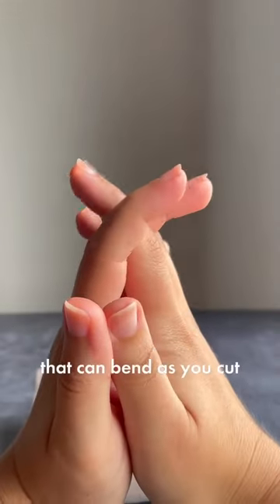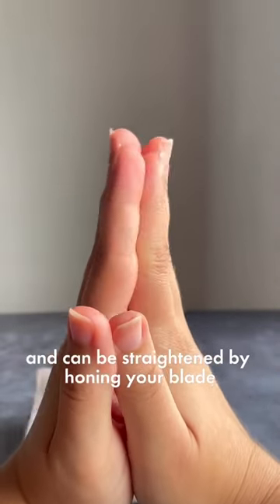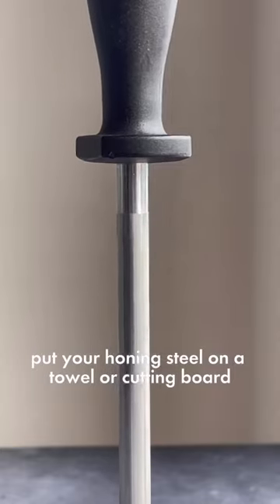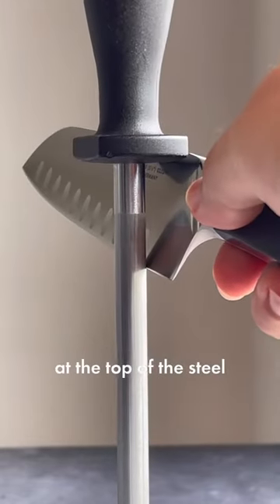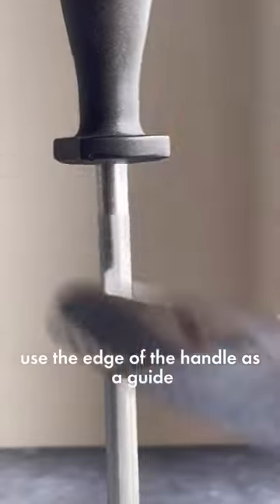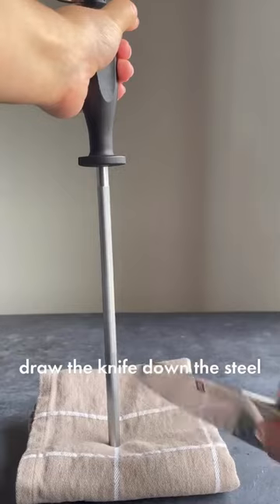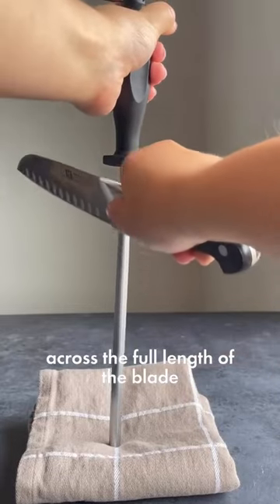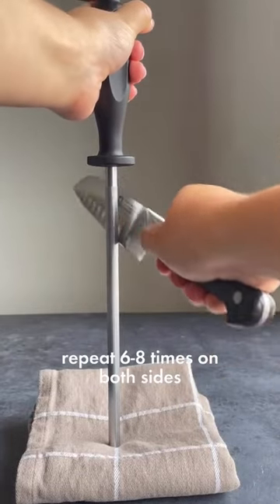Learning how to hone a knife will make you a better cook. 🔪